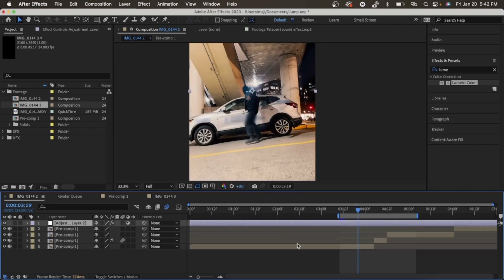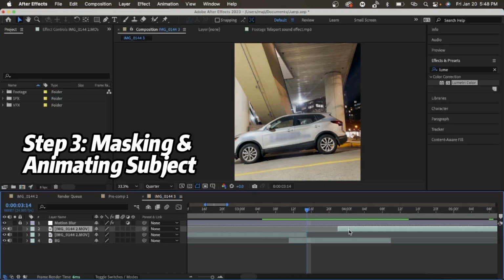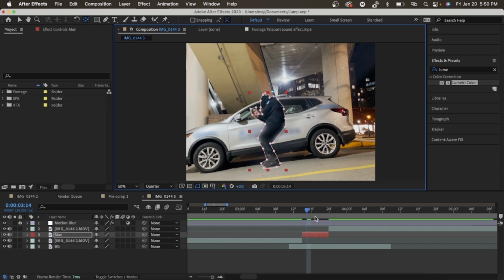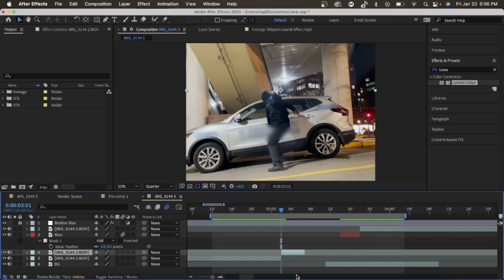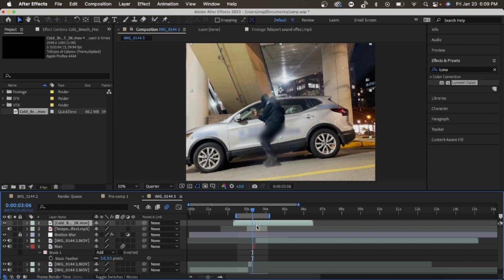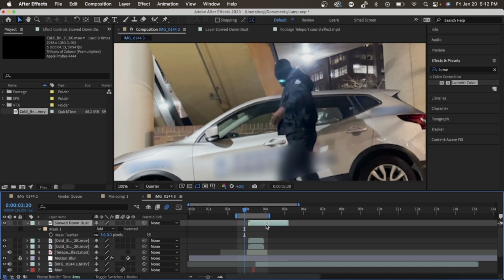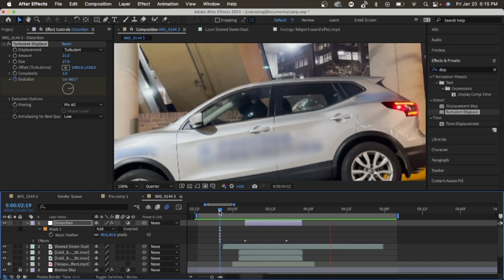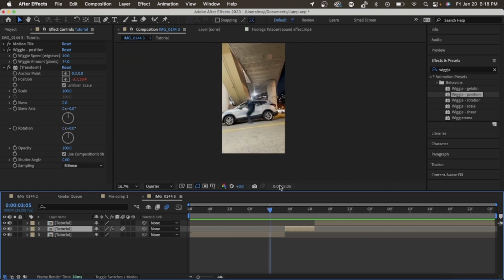Teleport like The Umbrella Academy (VFX Tutorial)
Hey Guys in this video, I will show you how to teleport into your car using adobe after effects. This effect is very easy and anyone can do it, make sure you follow the steps closely and you will be able to achieve this effect.

EFFECTS: I got my Visual Elements from @ActionVFXofficial
SOUND EFFECTS: I got it from Youtube, or just search up some for free online.

Thank you so much for taking your time to watch this video, hope you enjoyed, and was entertained by it.

0:00 Intro
0:15 Beginners Level
0:35 Step 1 (Background Shot)
1:48 Step 2 (Identifying Point of Interest)
3:18 Step 3 (Masking & Animating Subject)
7:33 Step 4 (Adding VFX & Elements)
17:57 Step 5 (Camera Shake)
20:30 Post Credits

Let's use ChatGPT AI to write After Effects scripts and expressions to create animations and perform complex or repetitive tasks. We can use the power of AI to make our own animation tools without knowing a single line of code.
digitalart omgpage video c illustration anime editing mograph motionlovers aftereffectscrack aftereffectstutorial how to teleport, telekinesis, power of teleport umbrella academy teleport, how to teleport like the movies, best after effects tutorial how to edit
flash edit, speed edit , after effects tutorial